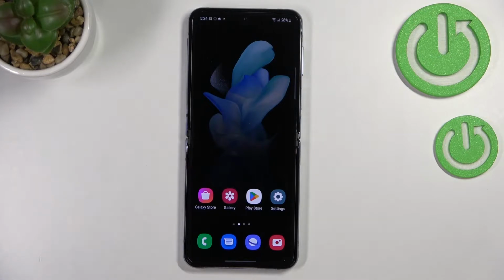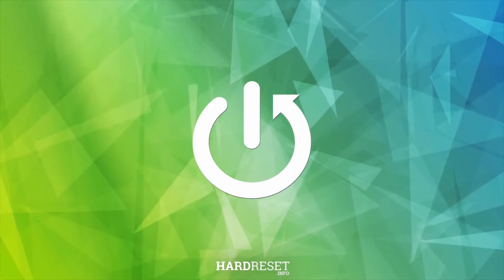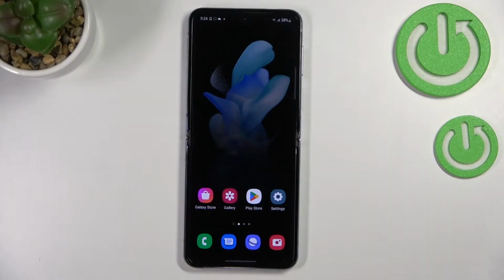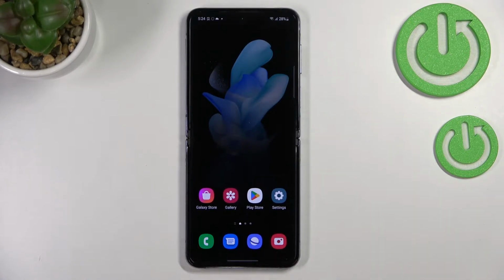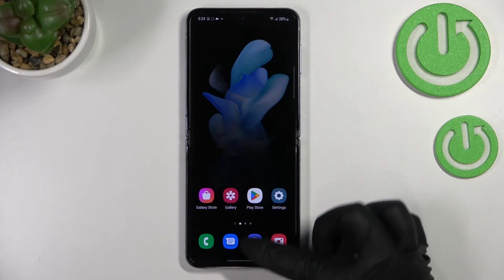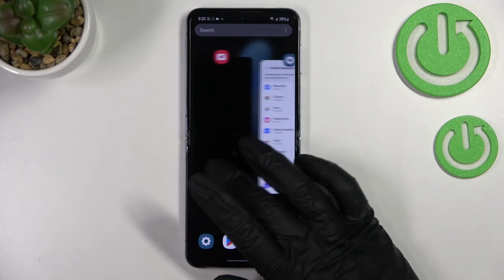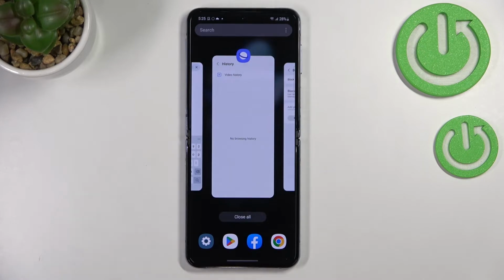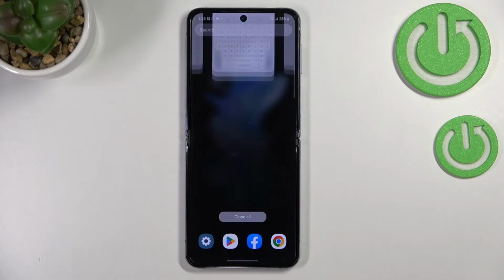How to Close All Running Apps on Samsung Galaxy Z Flip4 - Turn off Running Apps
Find out more about closing running apps on Samsung Galaxy Z Flip4 5G:
Hello viewers. Let us demonstrate today, how to close all apps running in the background in one click on your Samsung Galaxy Z Flip4. This step-by-step tutorial will teach you how to find all the apps running on your computer and how to stop them quickly. If you want to know more about your Samsung Galaxy Z Flip4, visit our YouTube channel.

How to clear all apps on Samsung Galaxy Z Flip4? How to close all the apps running in the background on Samsung Galaxy Z Flip4? How to turn off running apps on Samsung Galaxy Z Flip4?